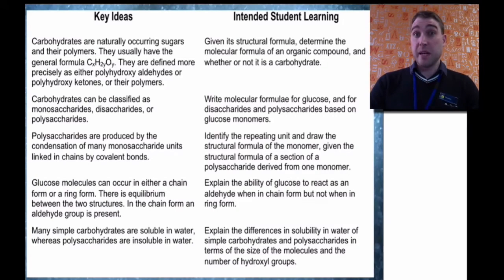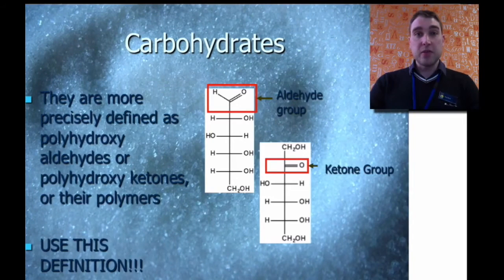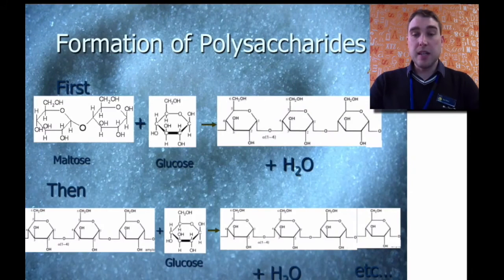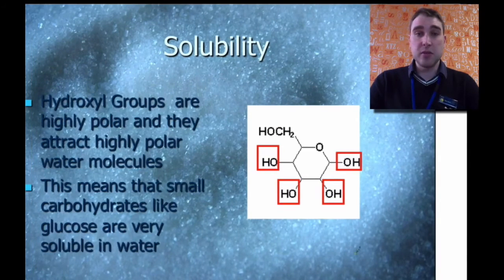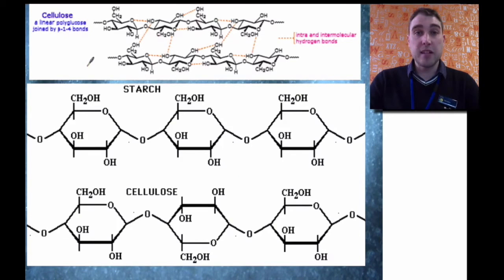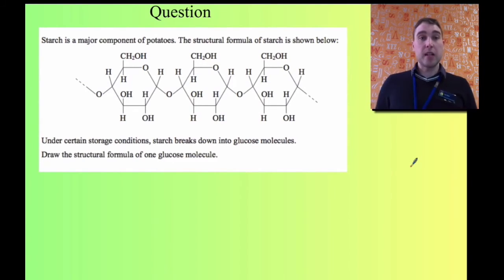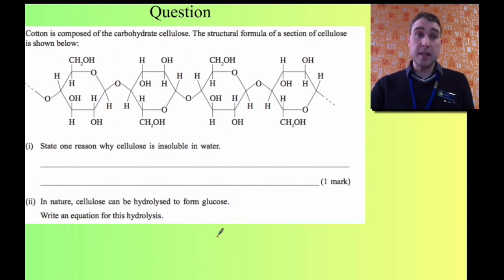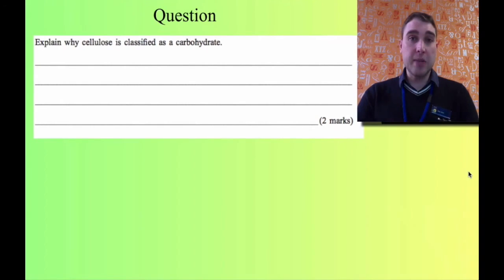Flippin' Science - Carbohydrates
In this video I go through what a carbohydrate is, the types of carbohydrates, the ring and chain structure of glucose, the solubility of carbohydrates and how alcohol is produced from carbohydrates.